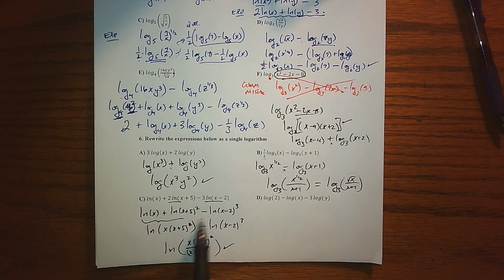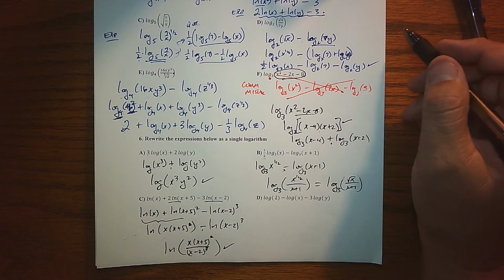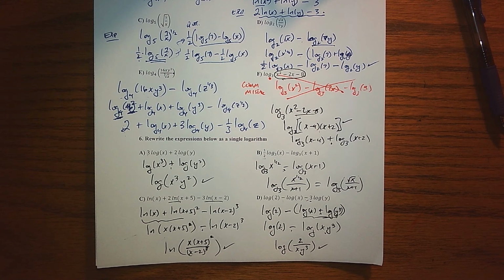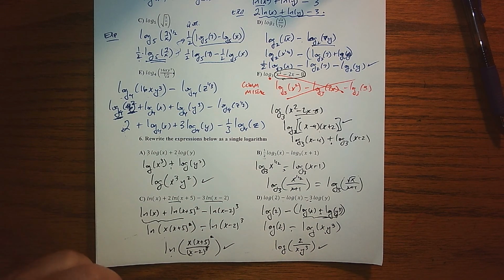MAT 150 Section65 Rewrite as Single Logarithm